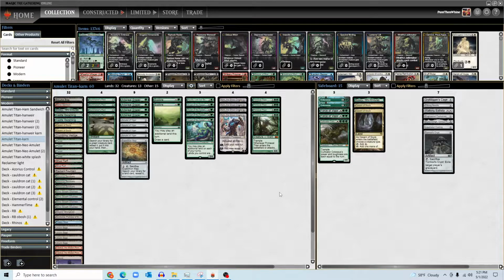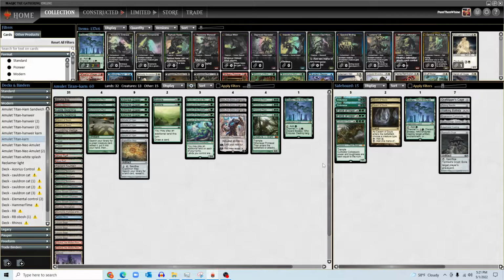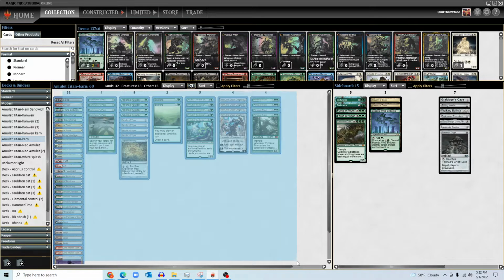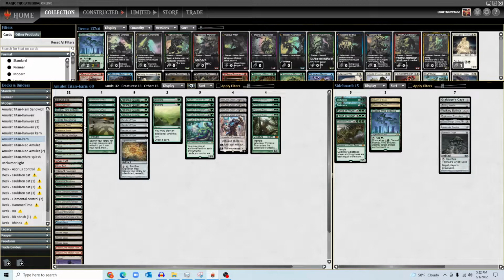Karn Amulet Match 2 vs. GW Druid